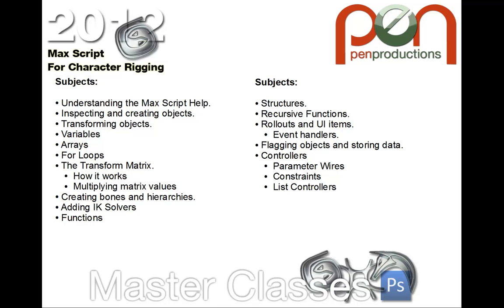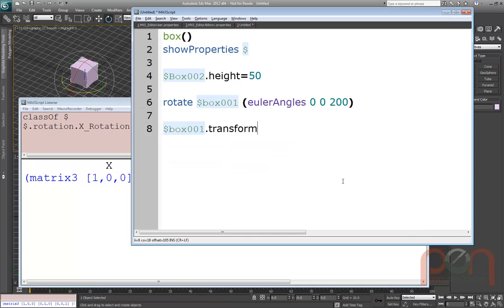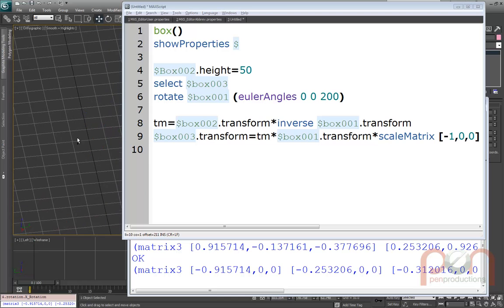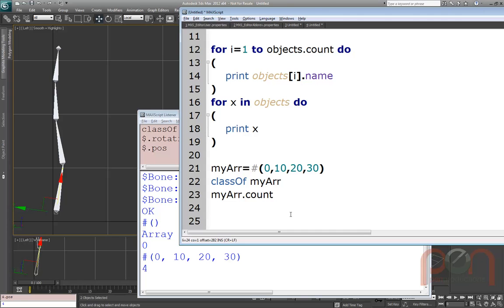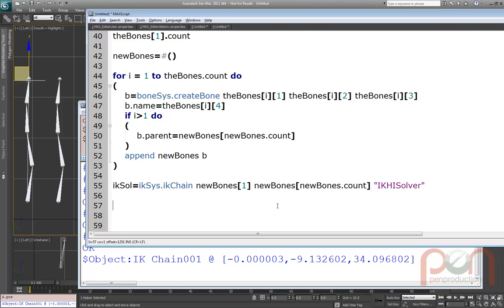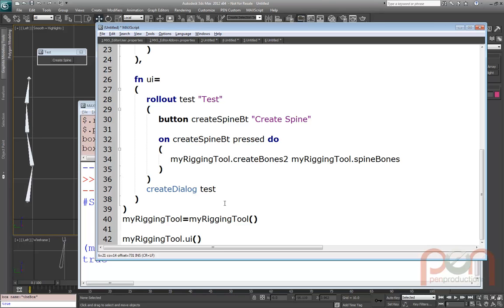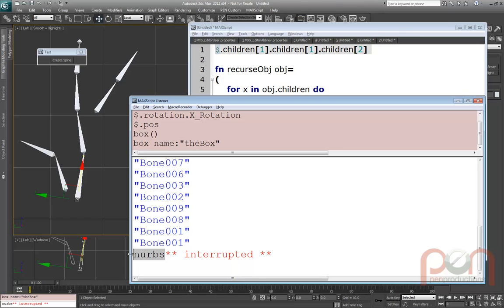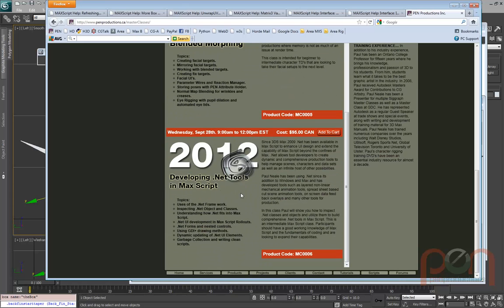Max Script For Character Rigging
Three hour Master Class covering how to use Max Script for creating character rigs.